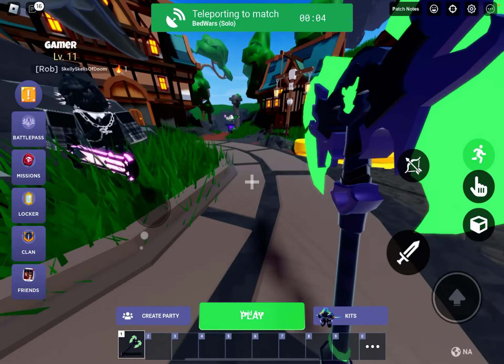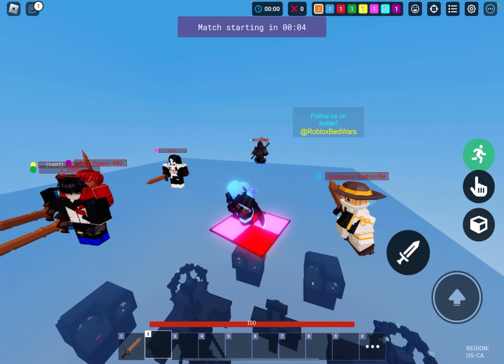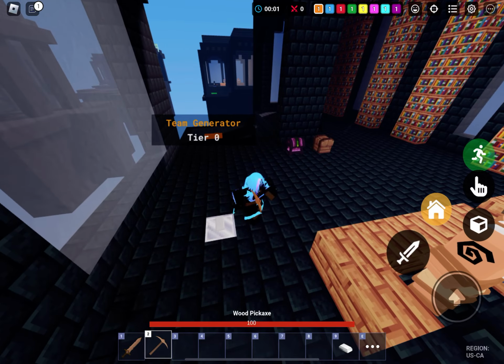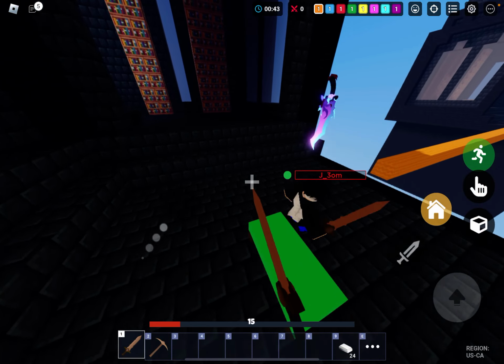Using evelynn kit for the first time